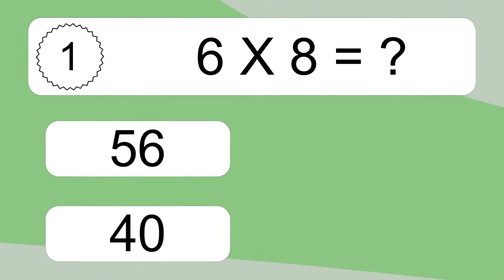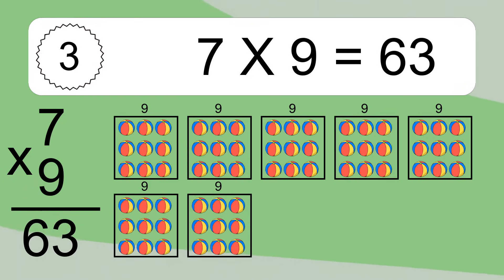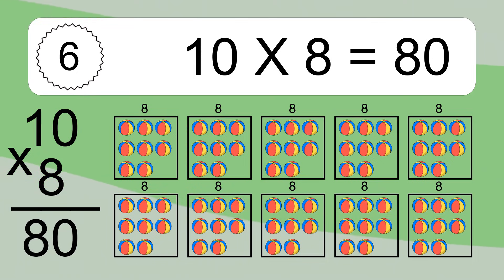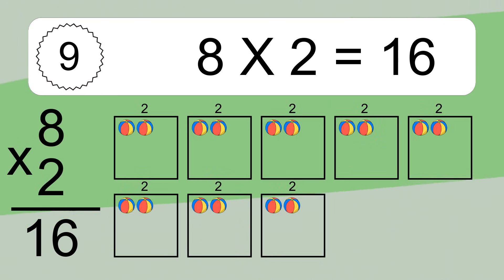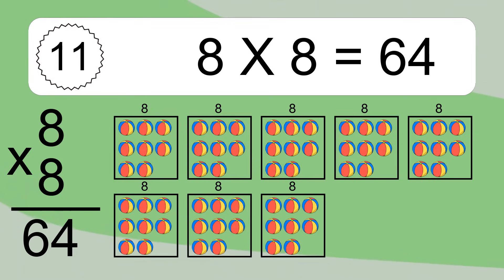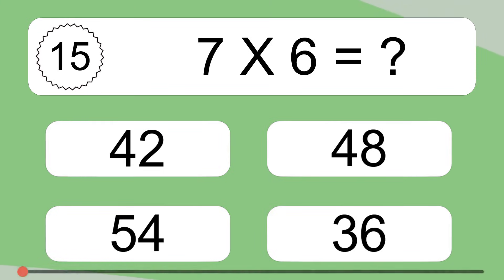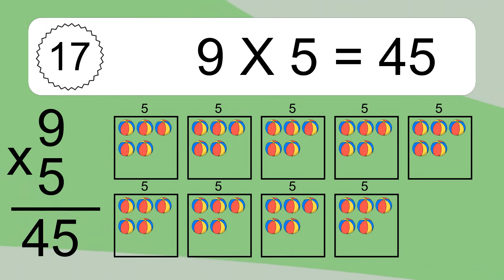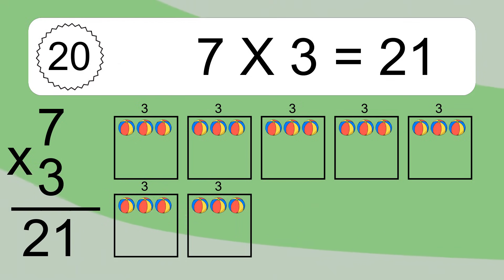20 Multiplication Quiz Exercises for Kids